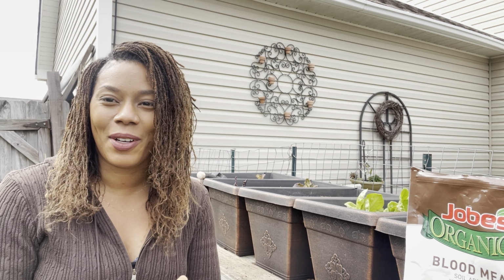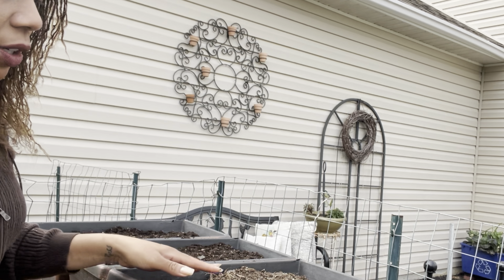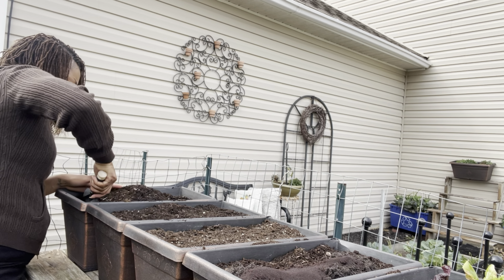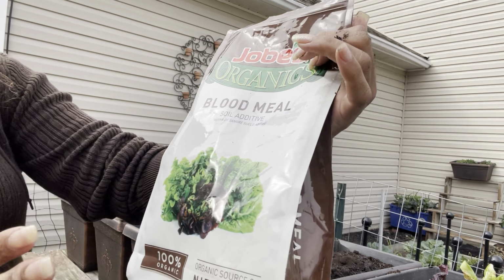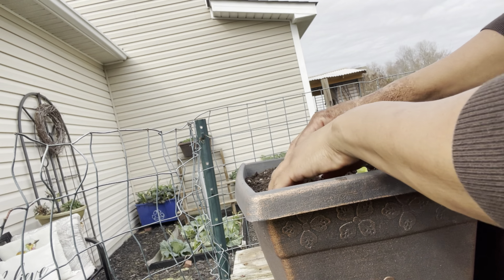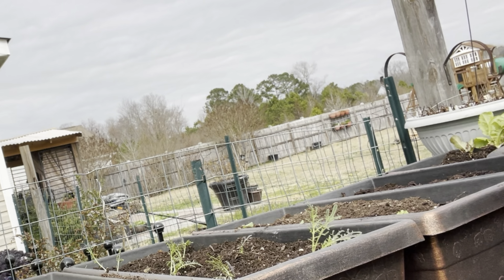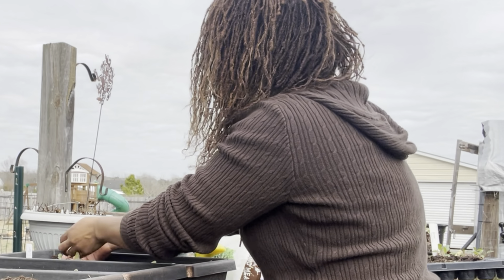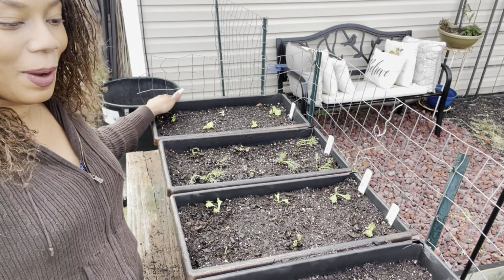How To Plant A Ton Of Lettuce For Spring Garden 2024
How To Plant A ton Of Lettuce For Spring Garden 2024 I will be growing a great deal of vegetable this year. Prepping and Preparing groceries, Working on long term food storage. The plan is to Prep this year and to grow and store as much food as I can!
MY Wish list🥰
Thank You For The Wonderful Gifts!!!
Garden Supplies Used:
Plant Velcro
Thuricide BT
VS1000 Vivosun Grow Light
Vivosun Gorw Tent 4x4
Jobe’s Organics Vegetable & Tomato
Jobe’s Organic Bone Meal
Jobe’s Organic Fertilizer Spikes
Vermiculite Espoma
Vigoro Perlite
Alaska Fish Emulsion 5-1-1
Black Gold Black kow
Earthworm Casting
Peat Pellet
Neem Oil
Peat Moss
Mother Earth CoCo Coir
Vivosun Heat Mats
Vivosun Grow Bags
Viosun Spray
Viosun Pruner
Viosun Grow Light
Miracle Gro Water Soluble
Miracle Gro Indoor Potting Mix
Miracle Gro Succulent
Miracle Gro Potting Mix

Film:
Apple Ipad
Apple Mac book 13
Apple iPhone